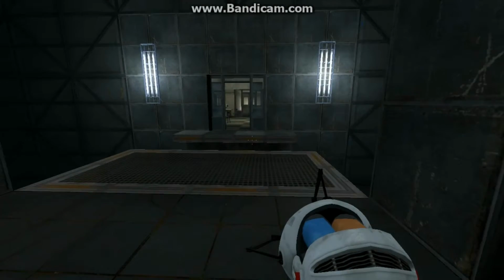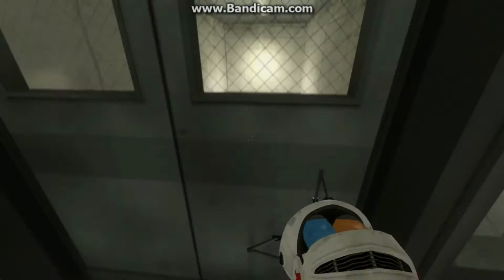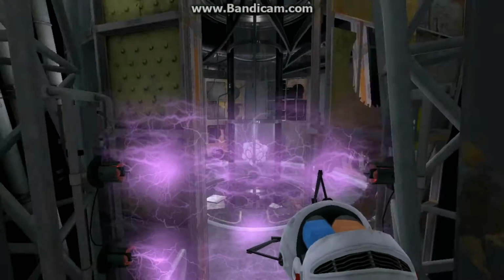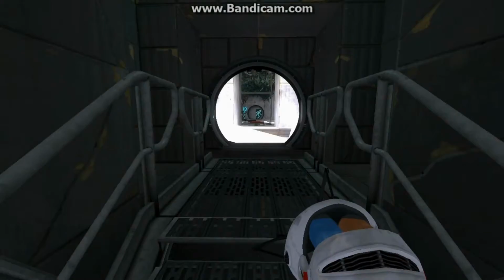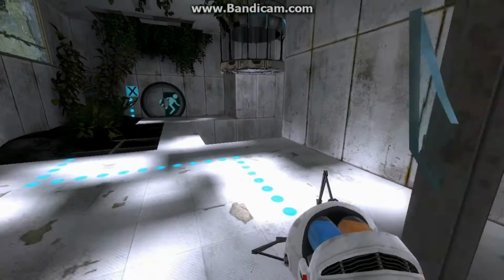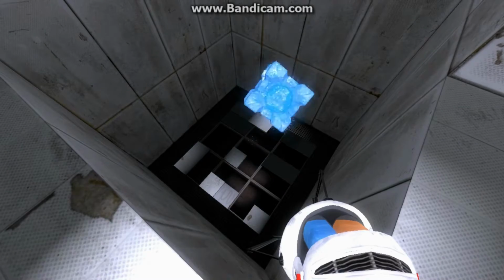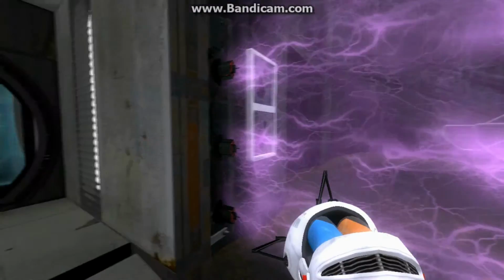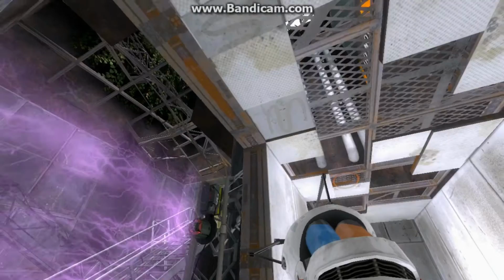Aperture Tag Gameplay part 2